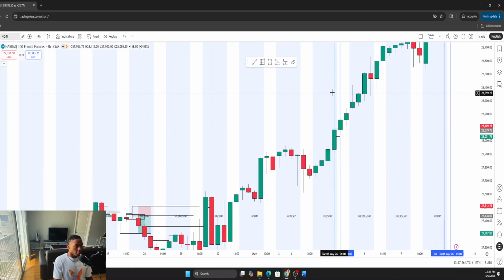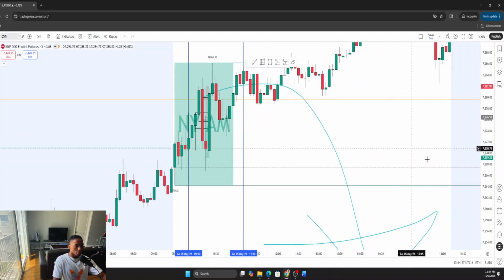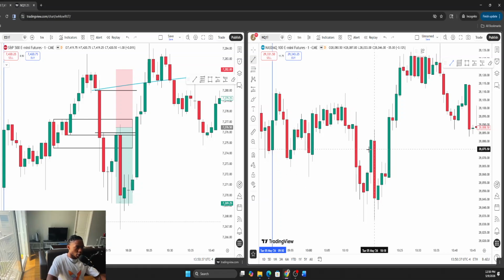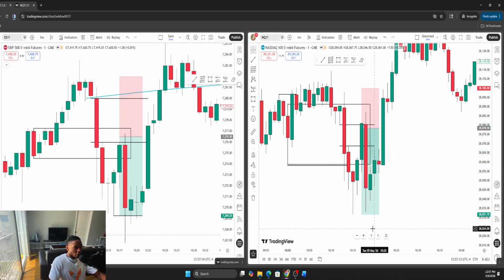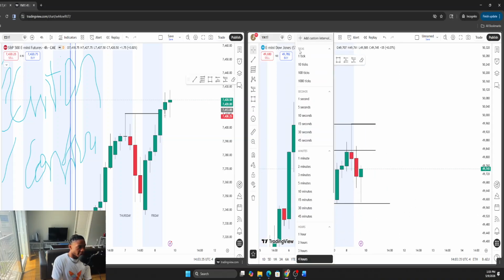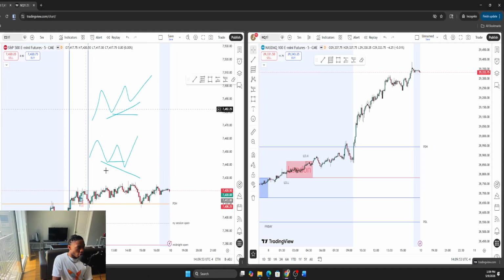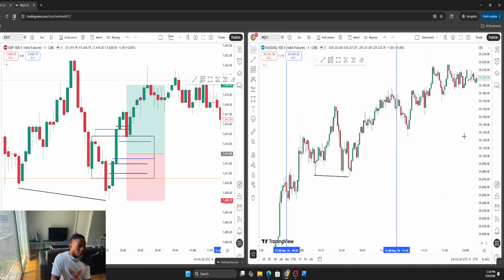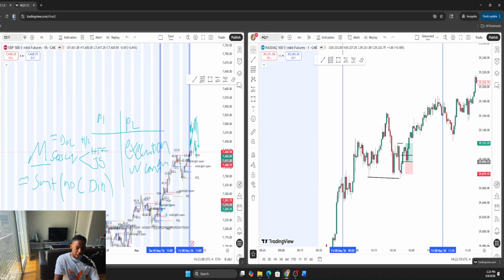System - Futures Insider Day 12